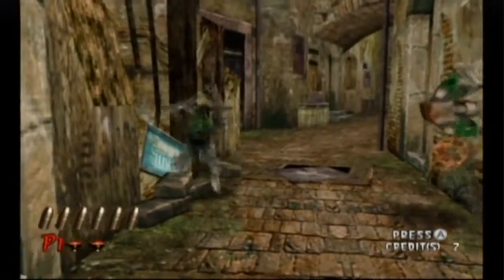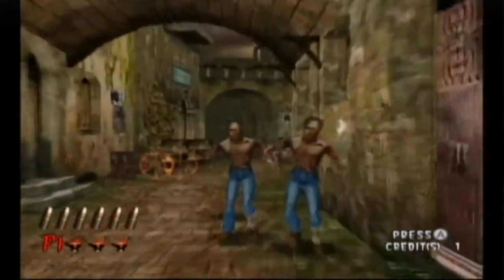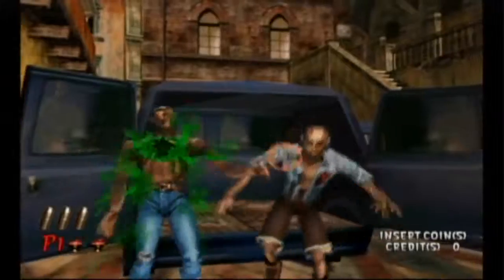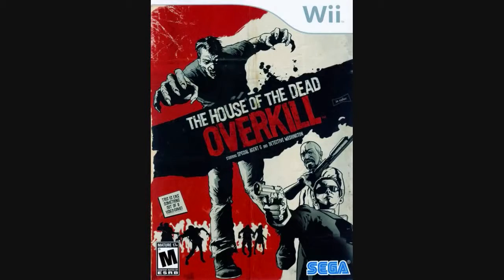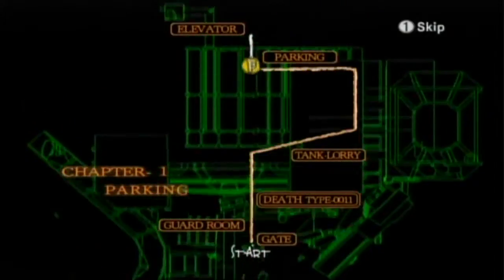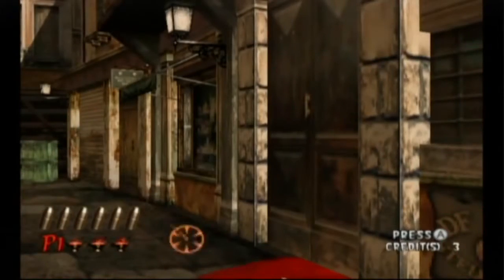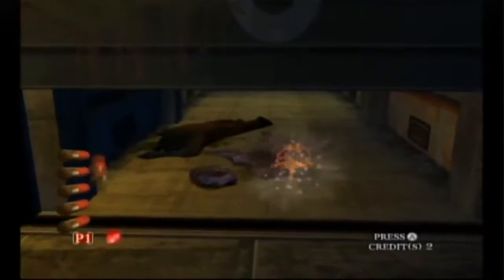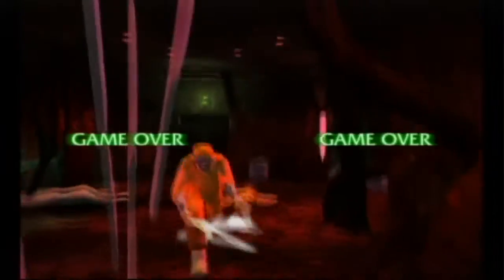House Of The Dead 2 and 3 Review Wii